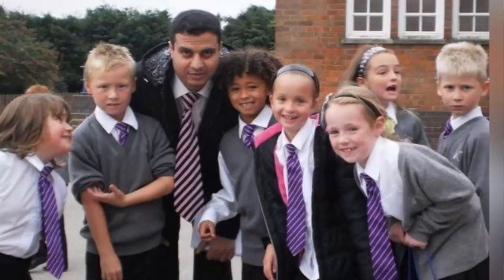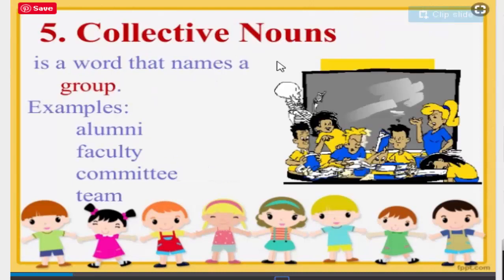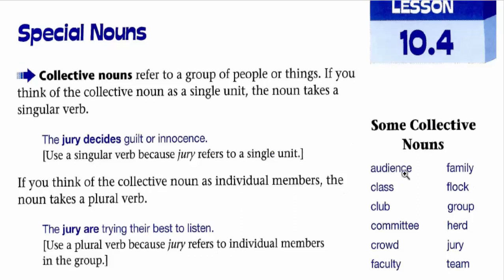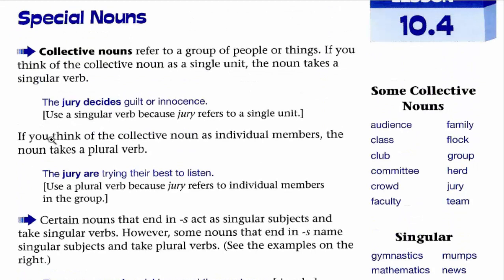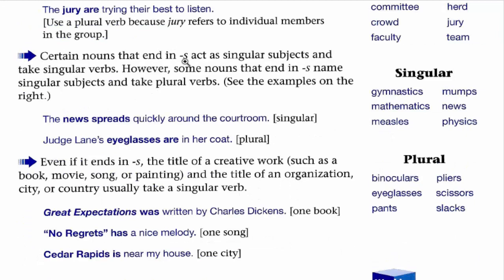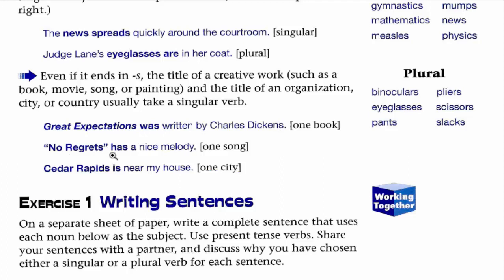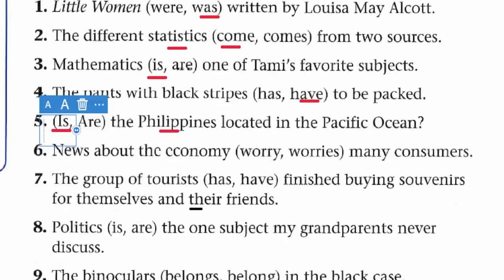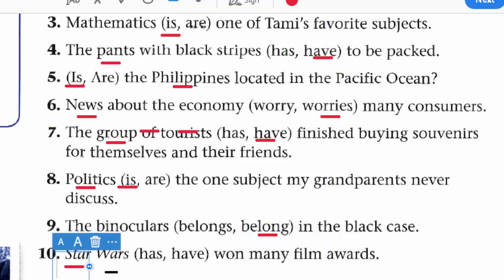Subject Verb Agreement , Grade 8, Grammar for Writing lesson 10 4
Classify collective nouns
Determine the correct verb to agree with the collective noun
Recognise singular and plural collective nouns
Identify the subject in a sentence